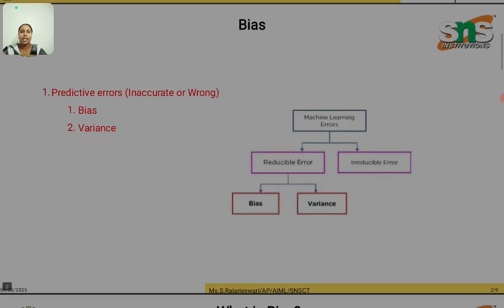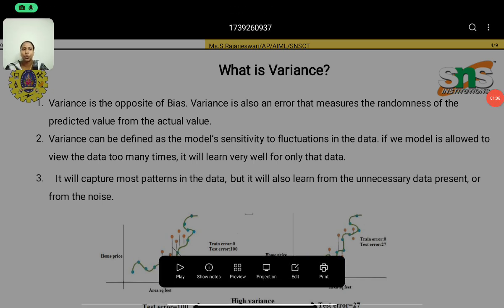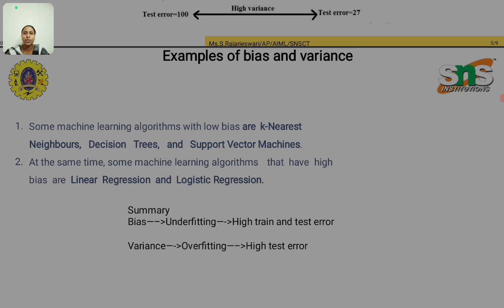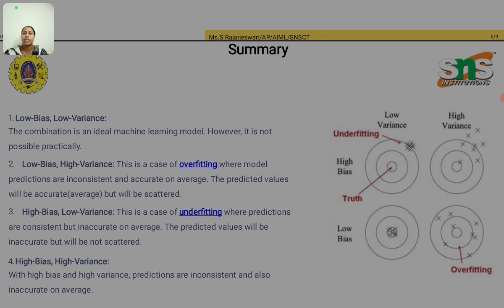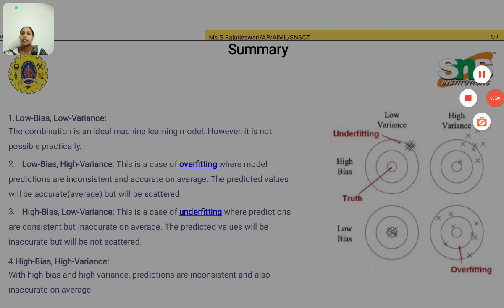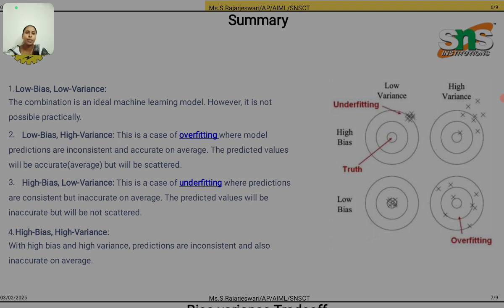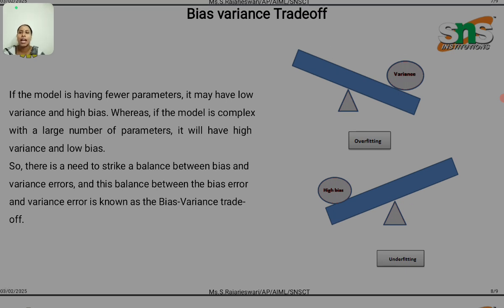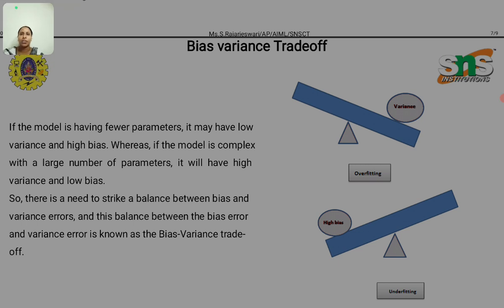Variance and Tradeoff in ML| SNS Institutions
Overfitting, our training set error is less, so it will have low bias and our test set error is high, so it will have high variance. A decision is very prone to Overfitting. If we have a tree which is particularly deep. One way to solve this problem is pruning.